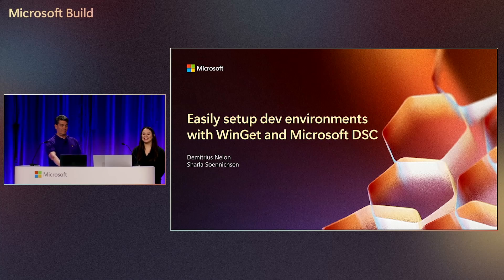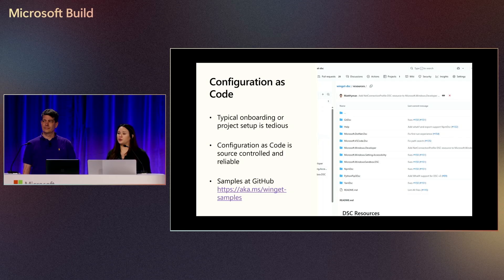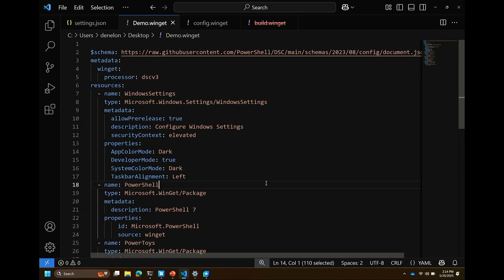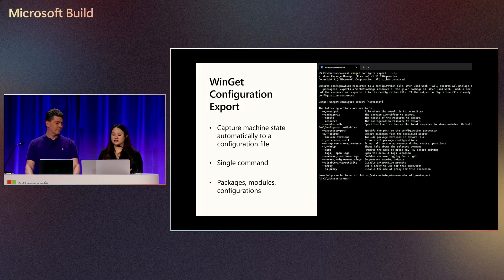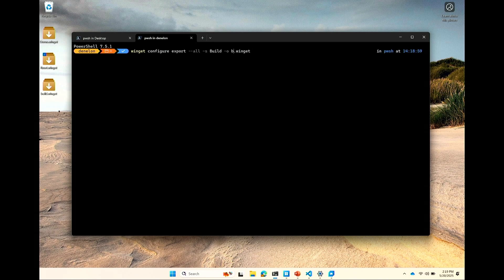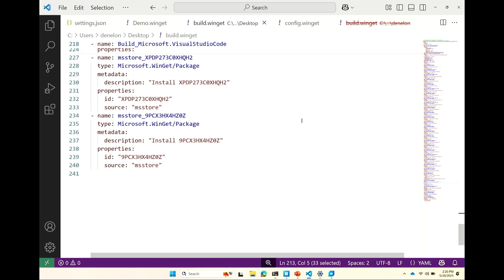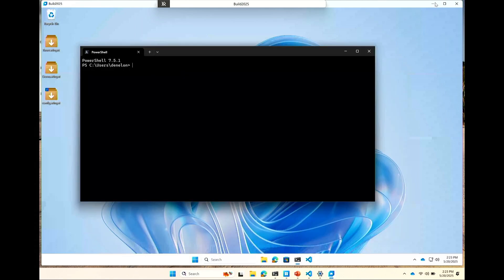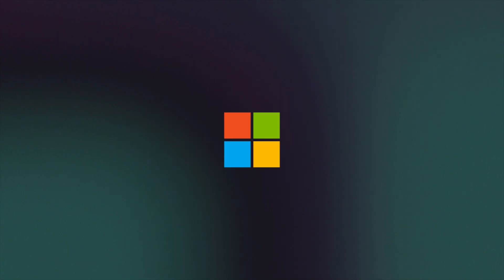Easily setup dev environments with WinGet and Microsoft DSC V3 | DEM572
Learn how WinGet Configuration will make your machine and server set up a breeze! You’ll learn how to seamlessly export and apply configurations, to another device or customize your Microsoft Dev Box, and differentiate between PowerShell DSC v2 and Desired State Configuration (DSC) for Windows. We’ll explain how to make your app settings consistent and easily discoverable. By the end of this session, you’ll walk away with WinGet Configuration knowledge to streamline your dev setups.

𝗦𝗽𝗲𝗮𝗸𝗲𝗿𝘀:
 * Demitrius Nelon
 * Sharla Soennichsen

DEM572 | English (US) | Windows

Chapters:
0:00 - Introduction and Welcome
00:00:13 - Introduction of Speakers
00:01:17 - The Pain Points of Manual Configuration
00:08:00 - Win get Examining and Saving Configuration Settings
00:08:13 - Introduction to PowerShell Module Usage
00:08:41 - Simultaneous Instance Launch Focusing on Build Source
00:09:09 - Reviewing Winget Output and Managing Warnings
00:13:38 - Exploring Winget Experimental Features
00:14:51 - Summary and Additional Winget Resources